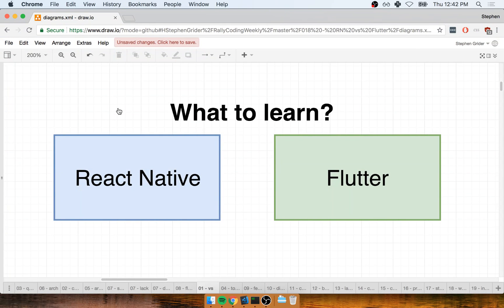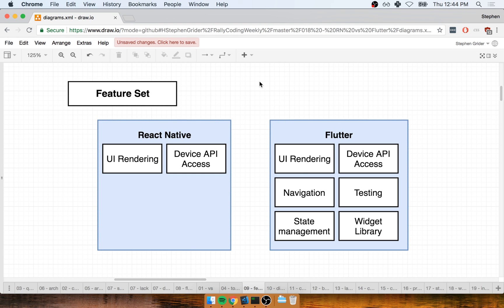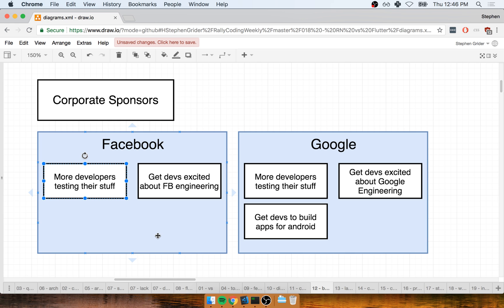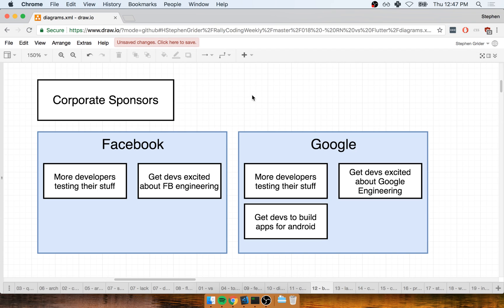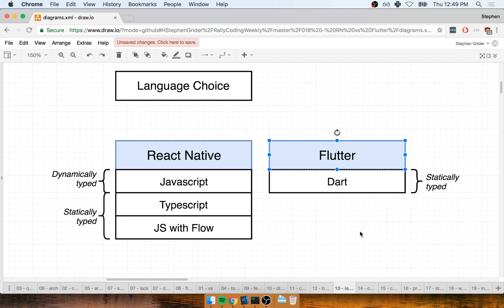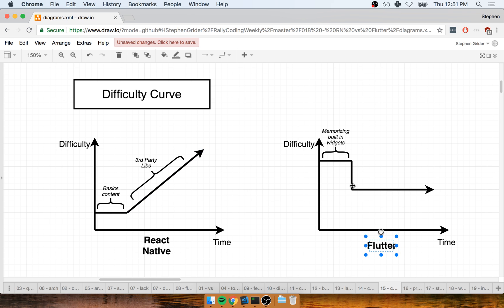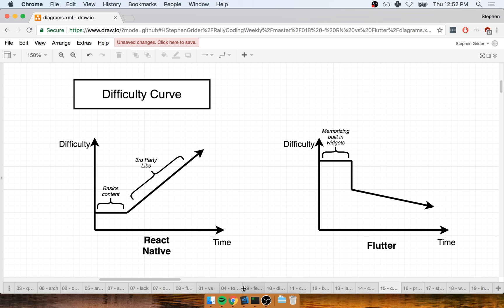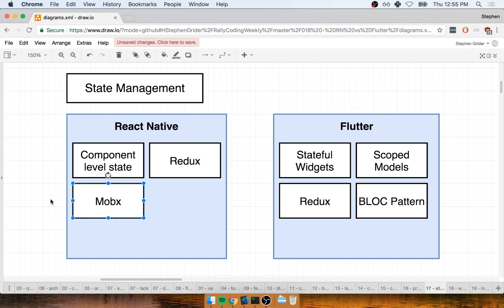React Native vs Flutter - Which to Learn?